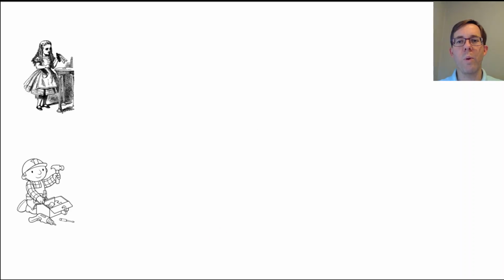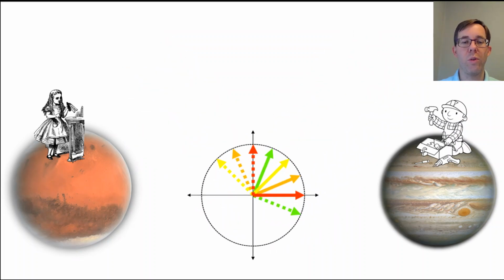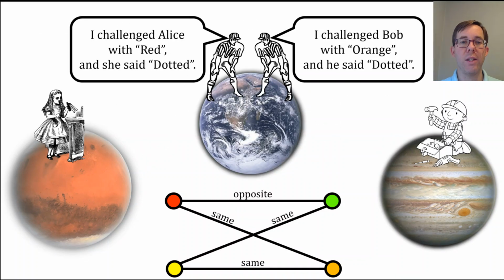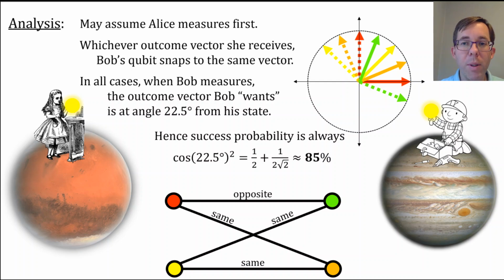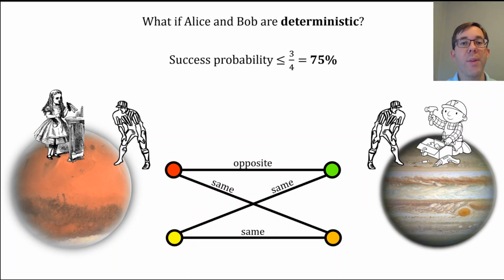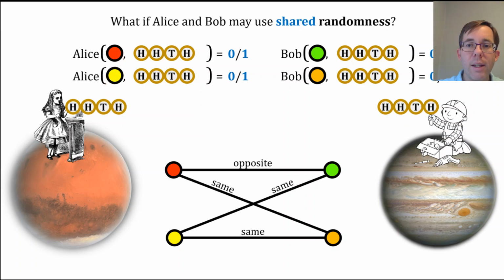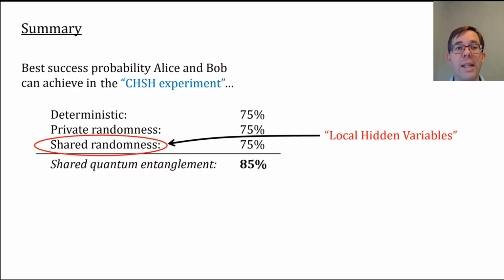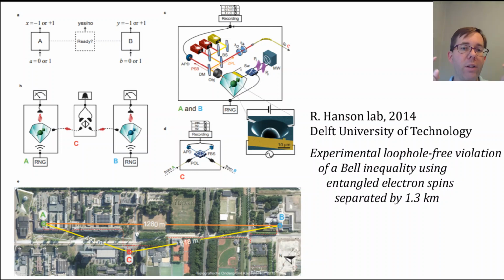The CHSH Game: Lecture 7 of Quantum Computation at CMU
Lecture 7: The CHSH Game